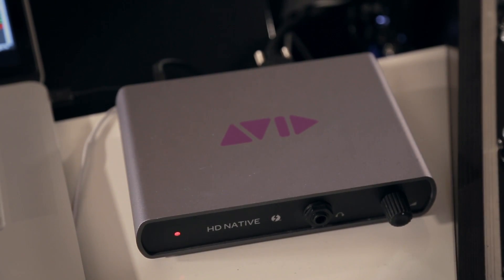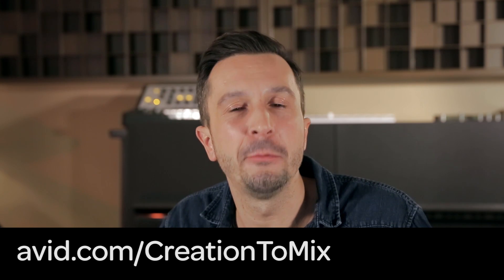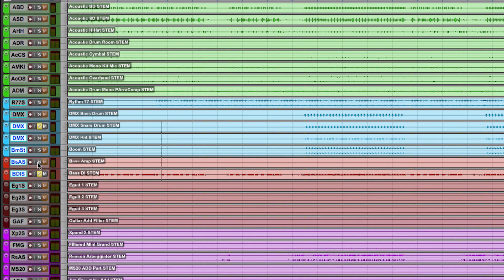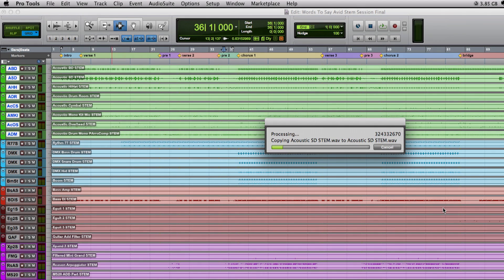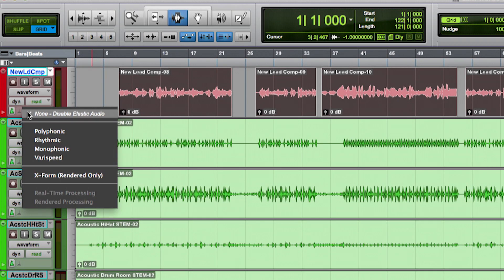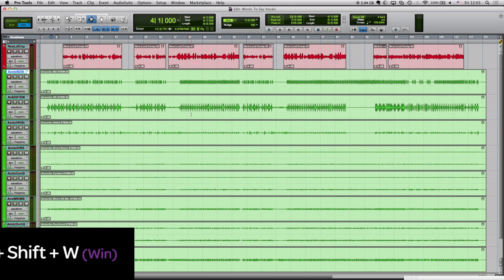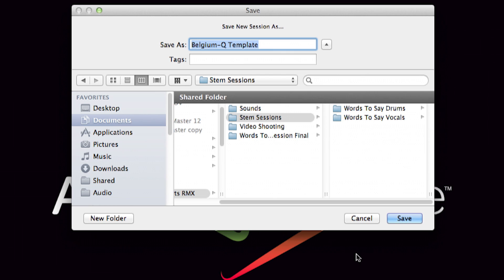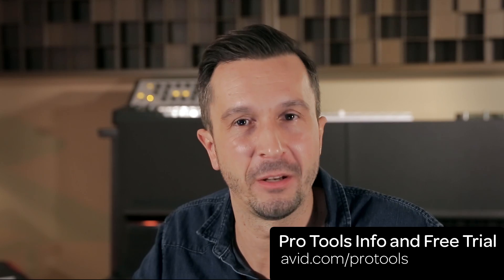Maîtrisez l’art de la création musicale : faire un remix avec Pro Tools Ep1 (sur 7)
Lars Kischkel nous explique comment réaliser un remix électro étape par étape, à partir des pistes de la session Creation To Final Mix, disponible en téléchargement à l'adresse

Tout au long de cette série, Lars détaille un grand nombre d'astuces et de raccourcis clavier aussi bien pour les débutants que les utilisateurs avancés.

Dans cet épisode : la préparation du remix avec Pro Tools.